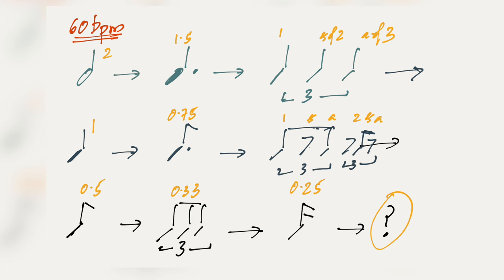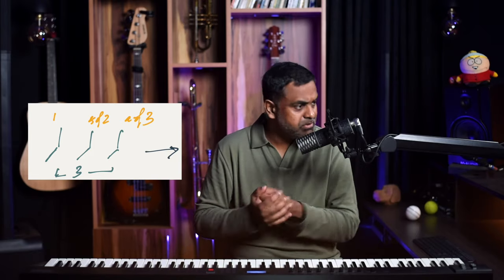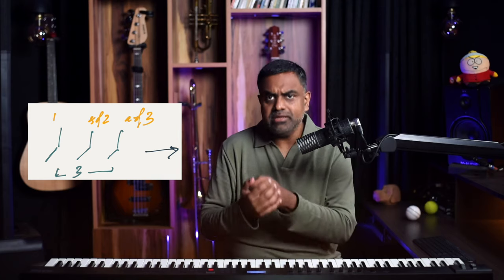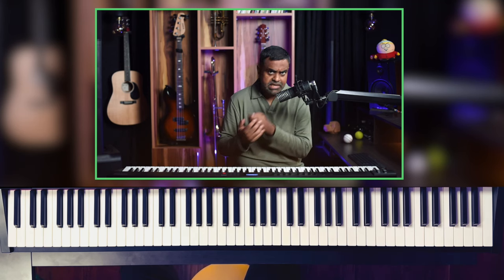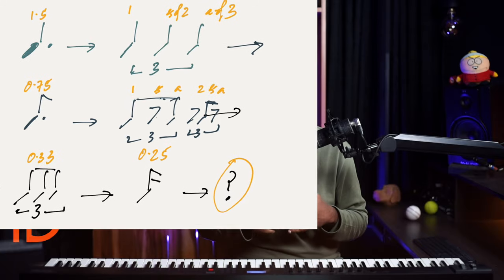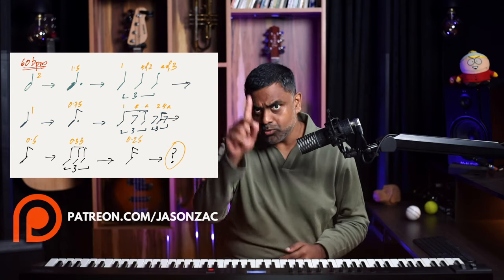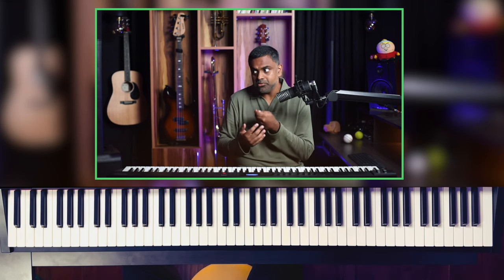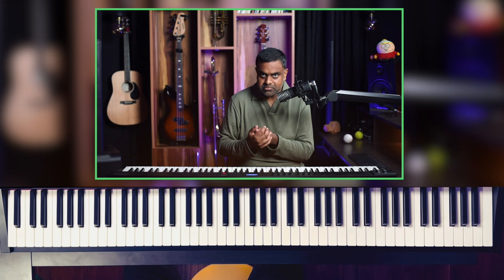Practice Chords Using ALL Note Values around the Circle of Fifths (Part 3)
As you journey through both directions of the Circle of Fifths with its two cadences - Plagal & Authentic, we will encounter all possible inversions for Major & Minor chords. While strengthening our chord shifting knowledge, we also learn 3 ways to make the movement more rhythmically interesting.

Part 1 - Major Chords with Different Time Signatures
Part 2 - Minor Chords with a Salsa Rhythm Pattern
Part 3 - All Directions with incremental speeds using Note Values

00:00 - Introduction
00:33 - Inversions against the Flow
02:50 - Reverse Inversions
03:48 - Speed Variations with Note Values
05:12 - Half Note Triplets
06:03 - On the Beat
06:31 - Dotted Eight Notes
07:06 - Quarter Note Triplets
09:02 - Piano Movement around the Circle
09:46 - Minim Triplets
10:26 - Dotted Quavers - 0.75 of the Beat
10:40 - Quarter Note Triplets
10:59 - Quavers
12:17 - Revision